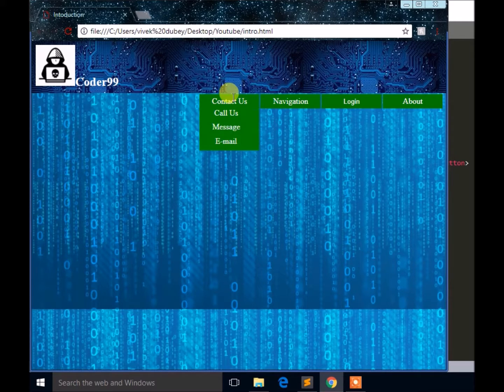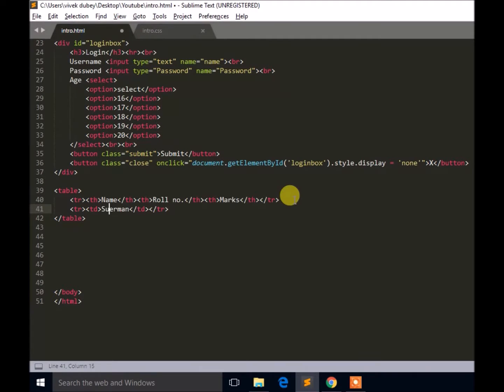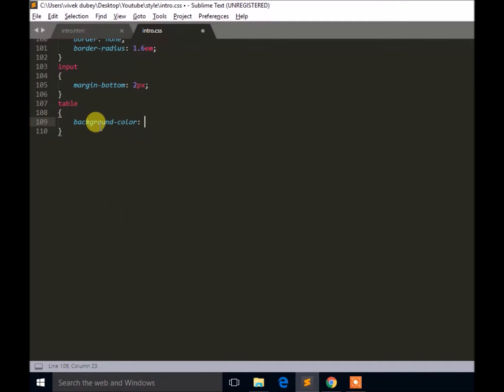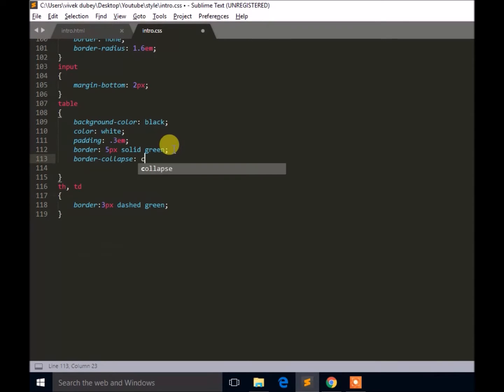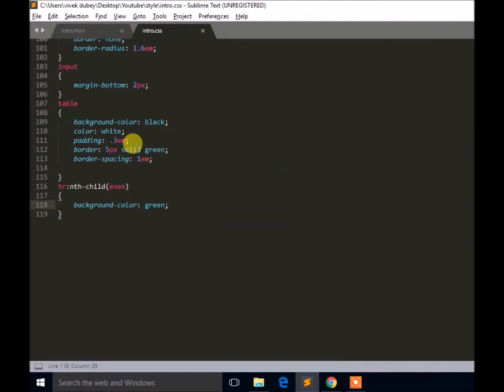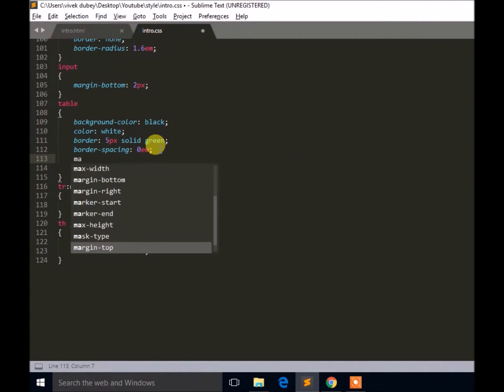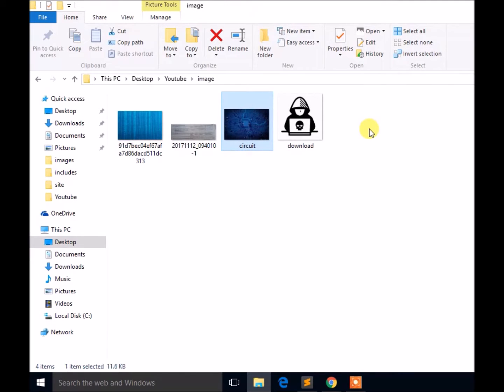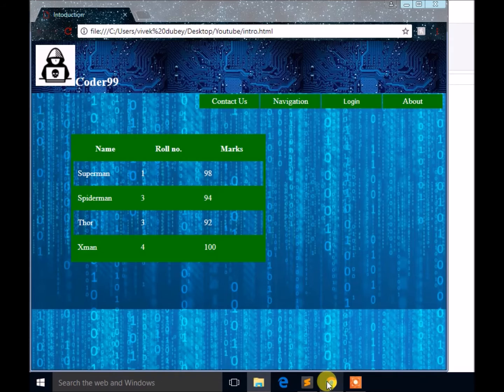Creating Table in HTML & CSS - Web Development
Making a beautiful table with HTML & CSS . Table is used to contain different section of same datatype. Basically you can as the class room record is maintained in a table. There is a lot to learn about it , So lets get started..
Sorry for quality , lack of resources . Help me to grow :-)